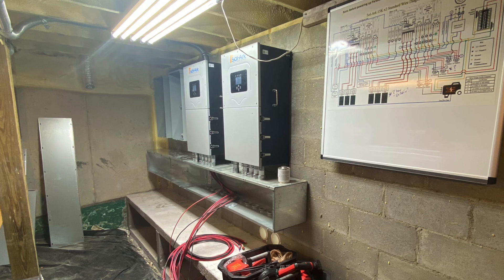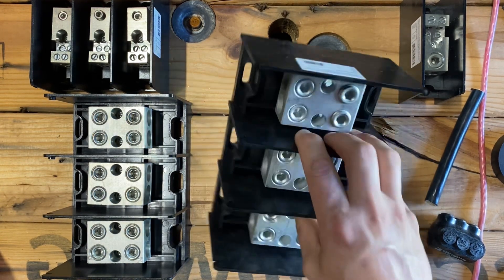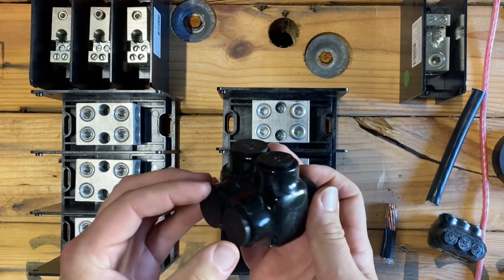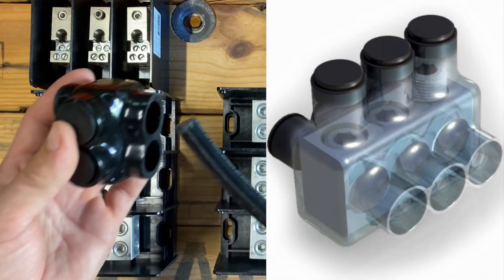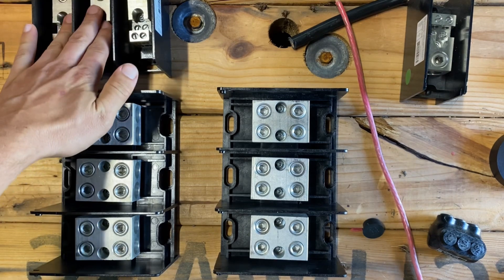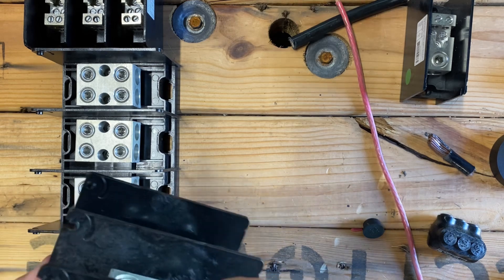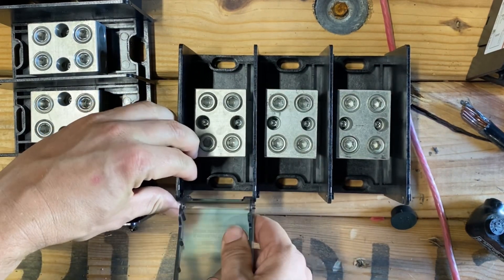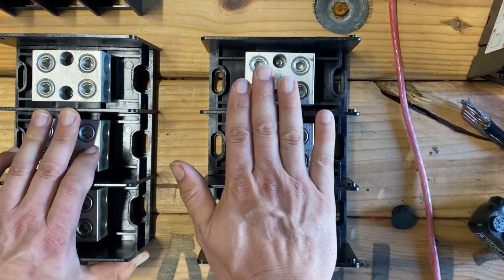Solark 15k install tips: Paralleling w/PDB’s